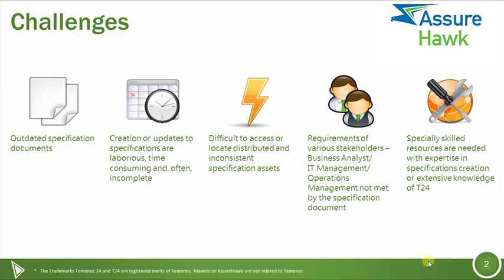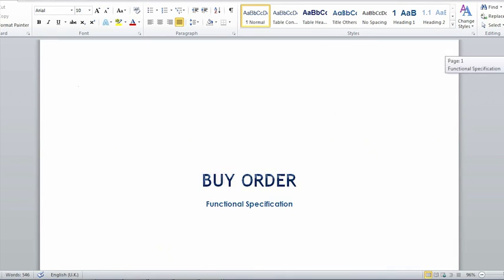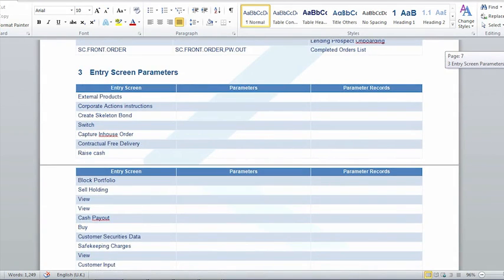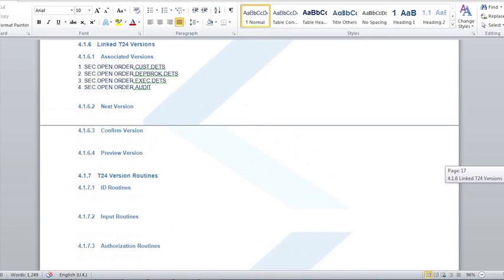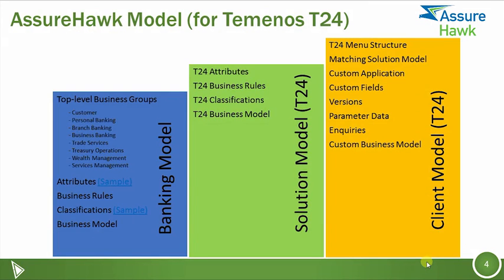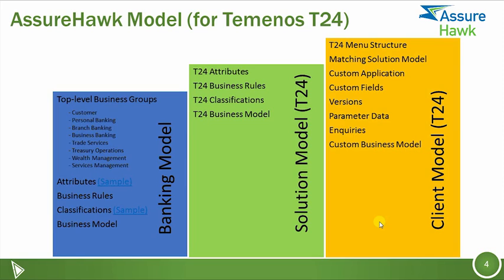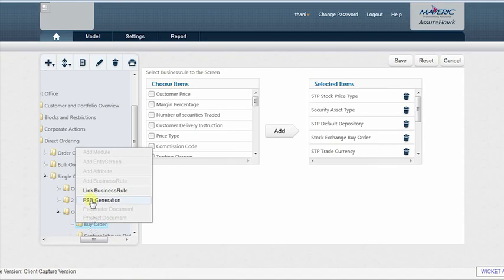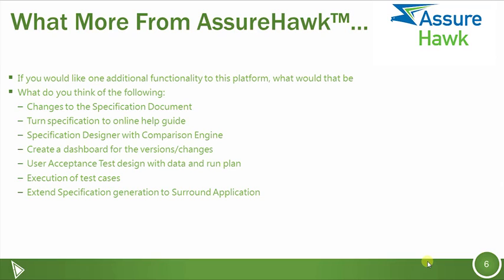AssureHawk - The Future of Wealth Management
An overview that takes you through challenges T24 users face, the model of our platform, and a live demo of the documents AssureHawk generates and how you can establish the ROI on this.